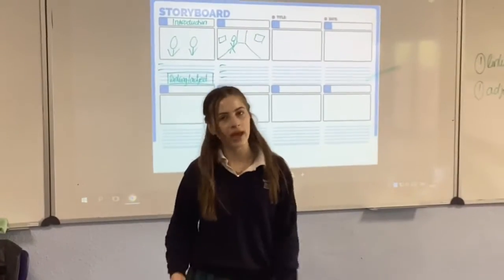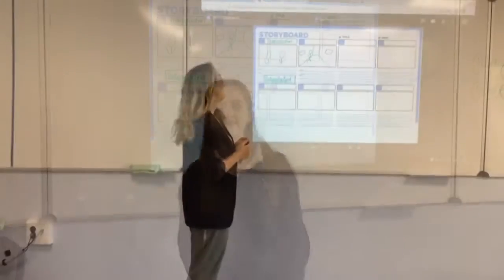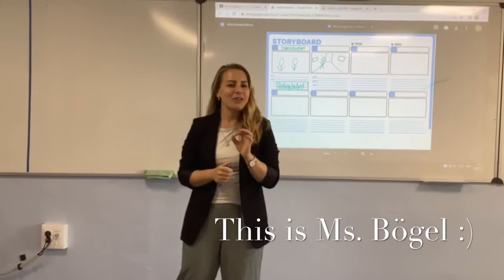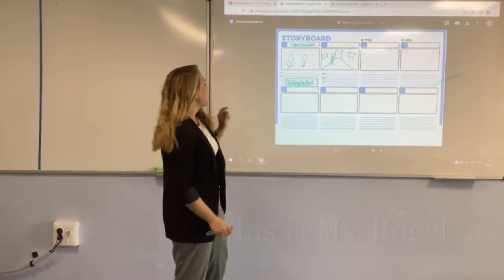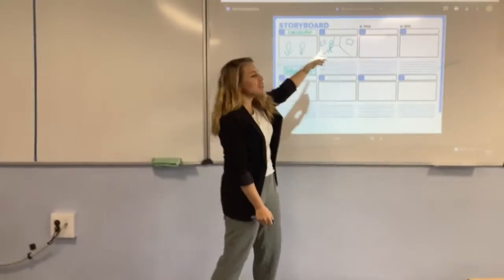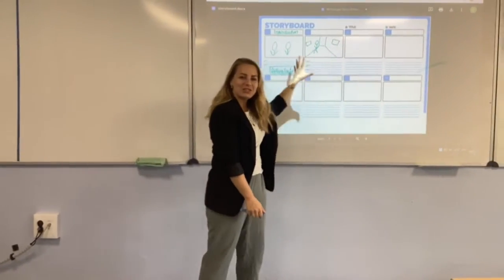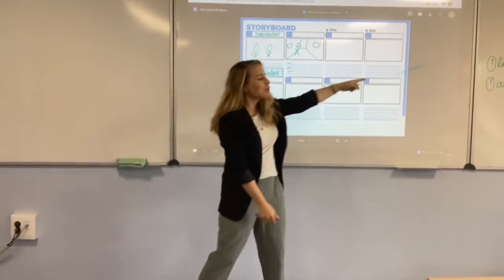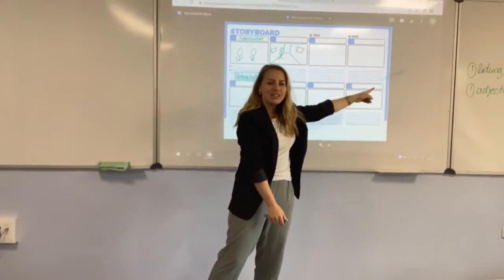One day at school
Die Schülerinnen und Schüler der Klasse 8 haben vergangene Woche unter der Leitung von Frau Bögel kurze Vlogs erstellt, um ihren Schulalltag für eine Person aus den USA zu dokumentieren. Sie haben dazu Videos gedreht und diese geschnitten und bearbeitet. Die Ergebnisse sind toll geworden und haben der Klasse viel Freude bereitet.

Video Carla Preiss, Angelina Hartl
La semana pasada, los alumnos de la clase 8 crearon breves blogs bajo la dirección de la Sra. Bögel para documentar su vida cotidiana en el Colegio para una persona de Estados Unidos. Grabaron vídeos y los cortaron y los adaptaron. El resultado fue estupendo y la clase se divirtió mucho.

Vídeo Carla Preiss, Angelina Hartl